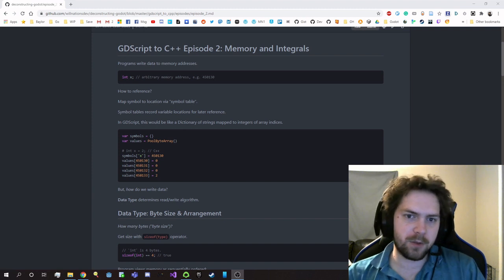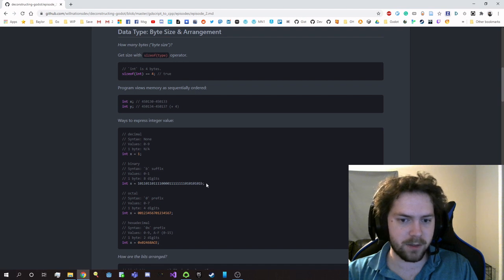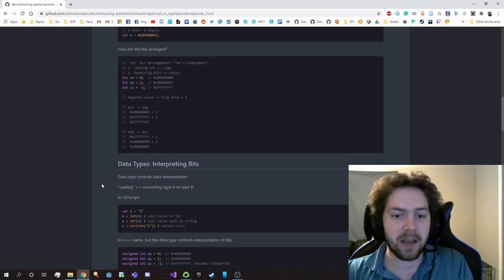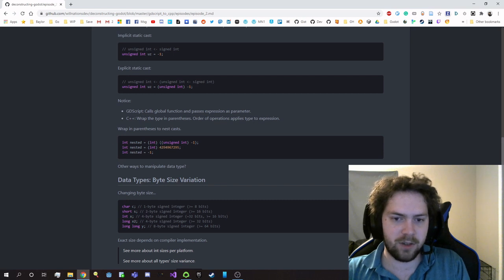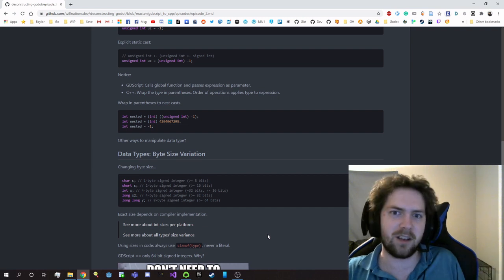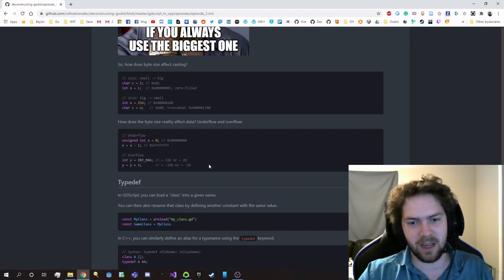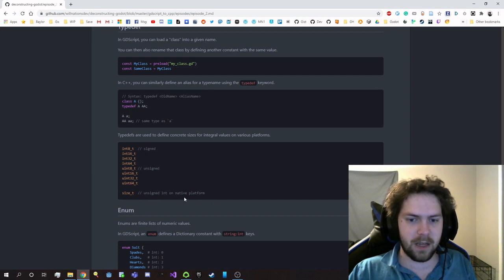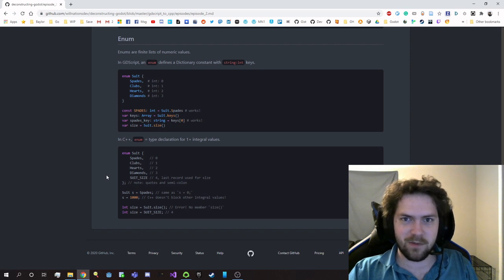GDScript to C++ Ep2: Memory and Integrals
An introduction to how integral data types interact with a program's memory.

This series is a supplemental course on C++ for the Deconstructing Godot series. You can find its playlist here:

Would love to hear your feedback on the series, whether you like its direction, its pacing, etc. / whether I can do anything better. Thanks for all your support.

I spend dozens of hours preparing the lessons through research, write ups, recording videos, and managing the channel. Regardless, it's all worth it if it helps enlighten viewers to the wonders of Godot!